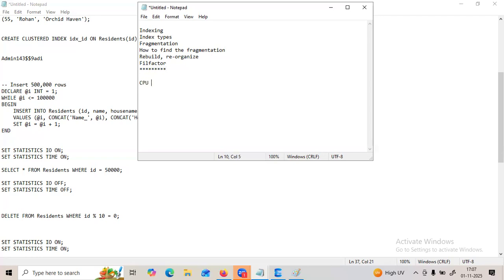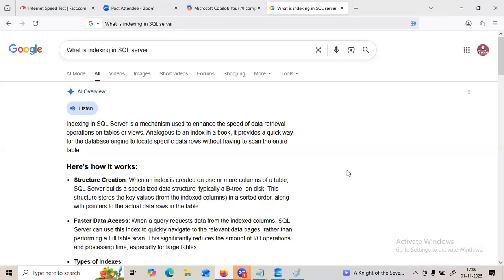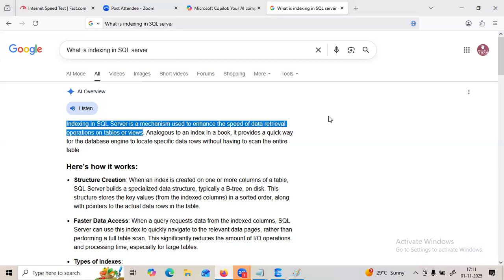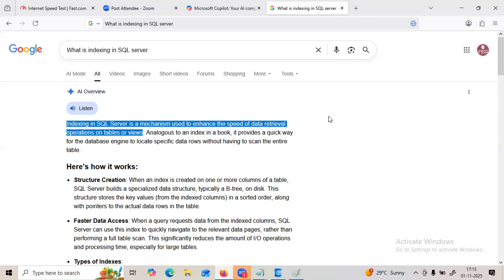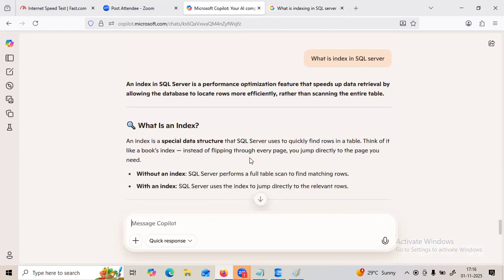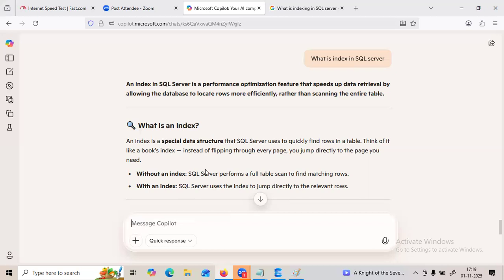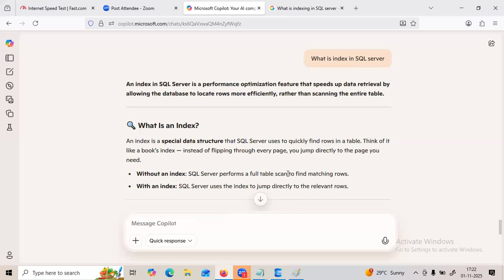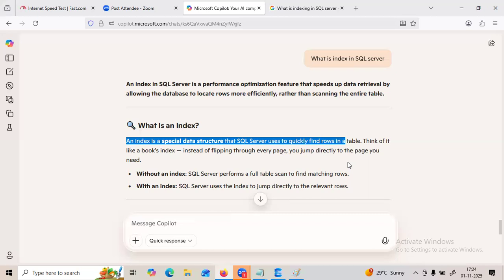What is index in SQL server